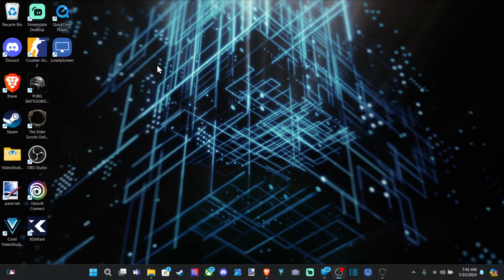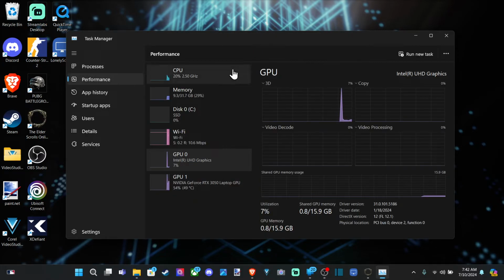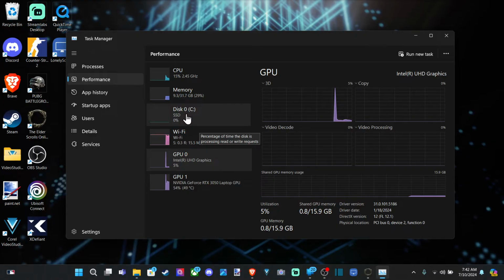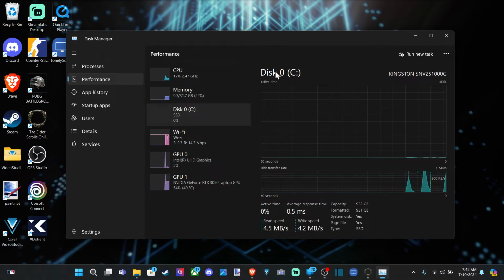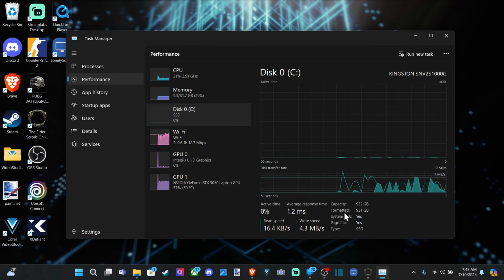How to Find out the Name of Hard Drive or SSD on Windows 10/11 PC (Fast Tutorial)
To find out the name of your hard drive or SSD on a Windows 10 or Windows 11 PC, you can use several methods, including the Disk Management tool, Command Prompt, or File Explorer. Here’s how you can do it:

Method 1: Using Disk Management
Open Disk Management:

Right-click on the Start menu and select "Disk Management" from the context menu.
Identify the Disk:

In Disk Management, you will see a list of all connected storage devices.
Locate your hard drive or SSD in the list. It is usually labeled as Disk 0, Disk 1, etc.
Right-click on the disk and select "Properties".
View Disk Name:

In the Properties window, go to the "General" tab.
The "Device name" or "Volume name" field will display the name of the disk (if it has one).
Method 2: Using Command Prompt
Open Command Prompt:

Press Win + X and select "Command Prompt" (or "Windows Terminal" in Windows 11) or "Command Prompt (Admin)" to open Command Prompt with administrative privileges.
Run Diskpart Tool:

Type diskpart and press Enter. If prompted by User Account Control, click "Yes" to allow the Command Prompt to make changes to your device.
List Disks:

In the Diskpart command prompt, type list disk and press Enter.
You will see a list of all disks connected to your system, along with their sizes.
Identify Disk Name:

Locate your hard drive or SSD based on its size and note the Disk Number (Disk 0, Disk 1, etc.).
Method 3: Using File Explorer
Open File Explorer:

Press Win + E to open File Explorer.
View Drives:

On the left sidebar of File Explorer, under "This PC" or "Computer", you will see a list of drives including your hard drive and any connected SSDs.
Identify Disk Name:

Hover your mouse over each drive. A tooltip will display the drive’s name, which often includes the manufacturer's name and model number.